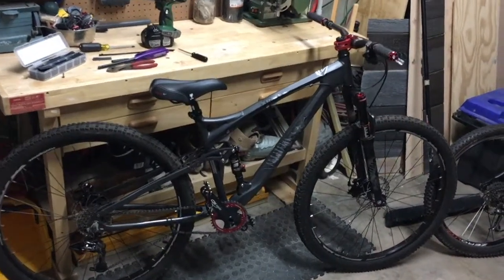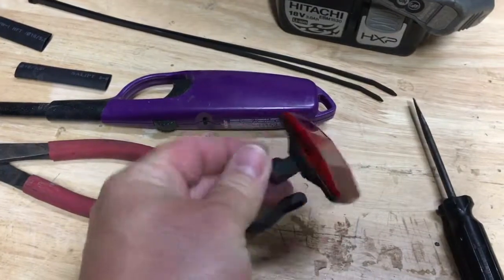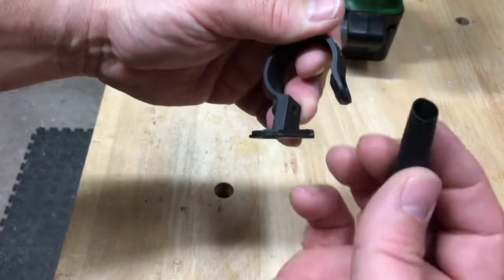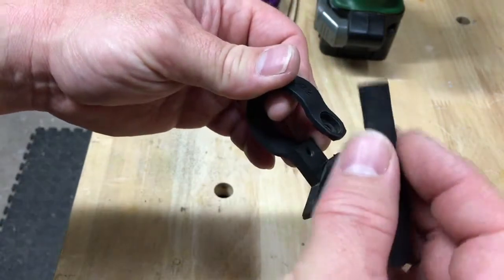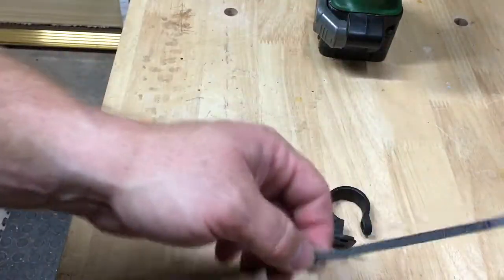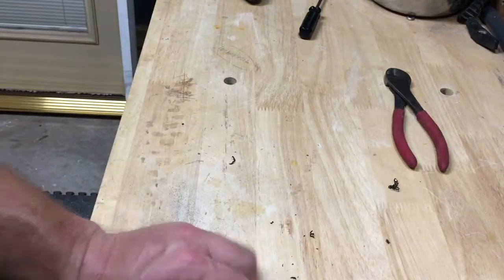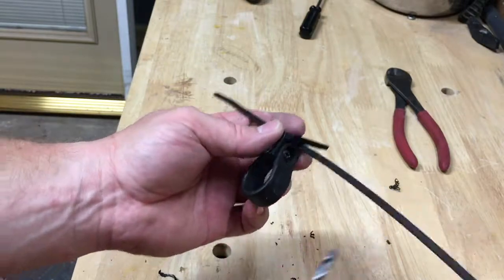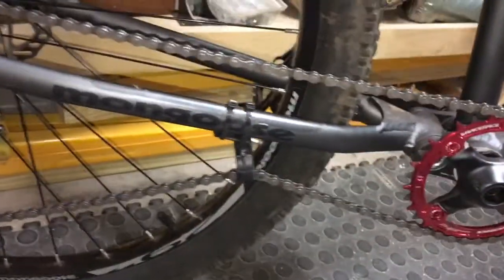STOP YOUR BIKE CHAIN FROM FALLING OF DIY FOR MONGOOSE XR PRO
MONGOOSE XR PRO CHAIN STAY. IT IS EASY TO DO.